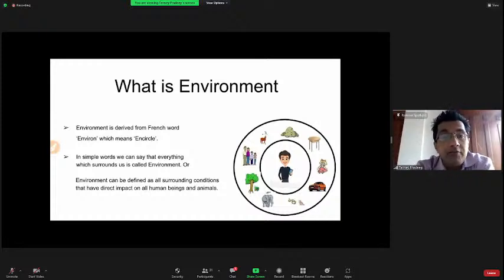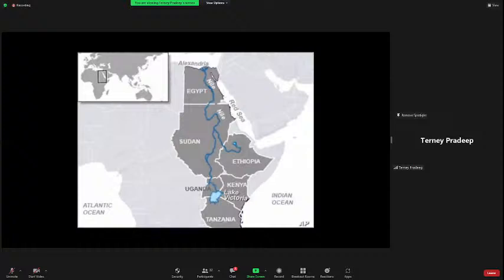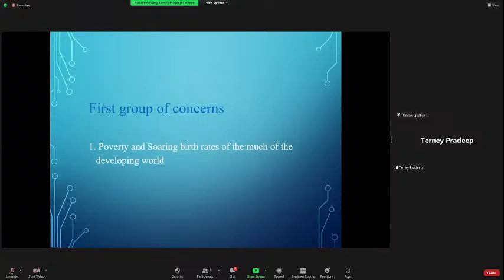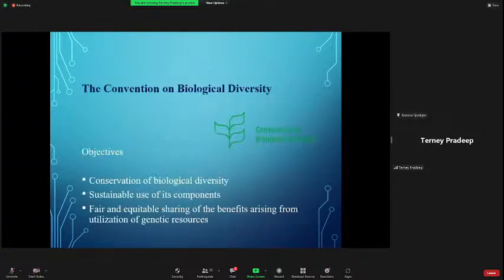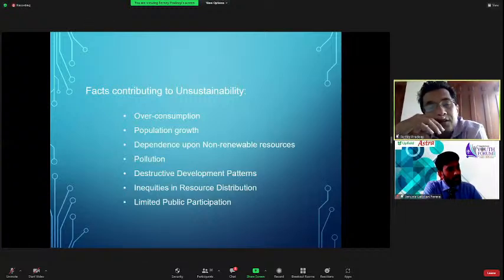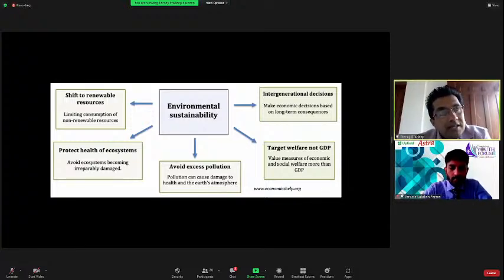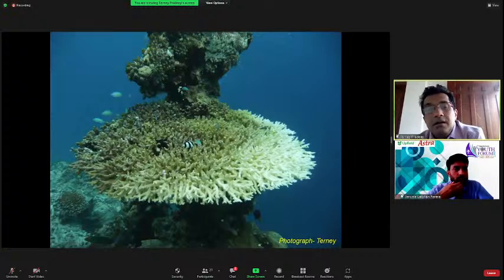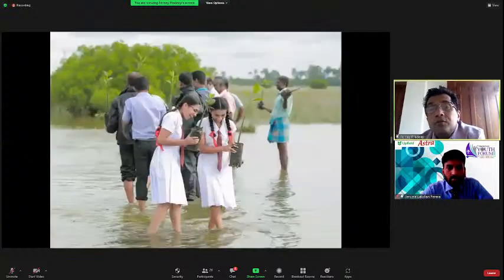Environment and Sustainability by Dr. Terney Pradeep| Input Session 1|1st Negombo Scouts Youth Forum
First Negombo Scouts Youth Forum
"Active youth engagement towards Sustainable development"

This is the first input session of First Negombo district scouts Youth Forum. This session is Counducted by Mr. Terney Pradeep kumar, Professor in Oceanography at Department of Oceanography and Marine Geology, University of Ruhuna.

First Negombo Scouts Youth Forum is event is organized with the aim of moving the youth strength towards sustainable development. This is organized by Mr. Milinda Dinal ( District Scouts Leader ) with the great ideas of Mr. Lakshan Perera, the district commissioner of Negombo district scout association.

Enjoy the Event!